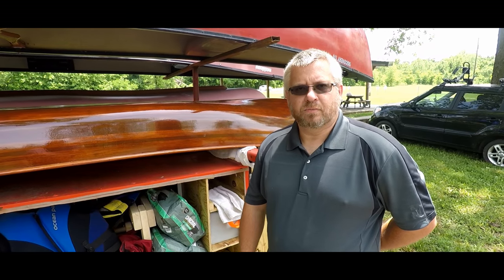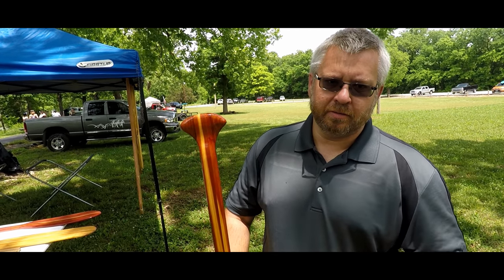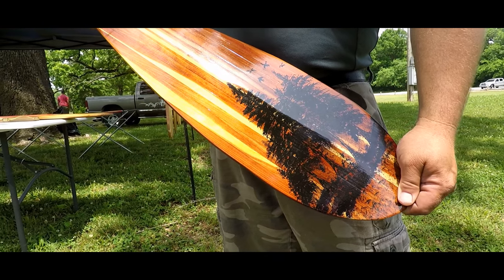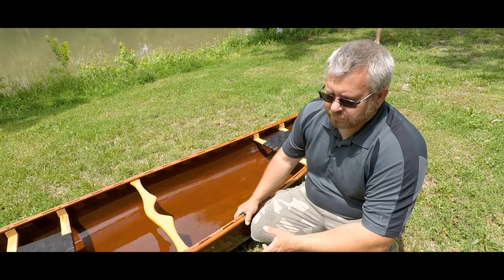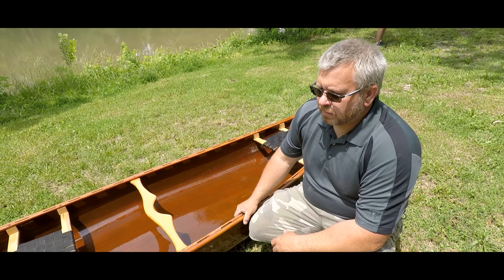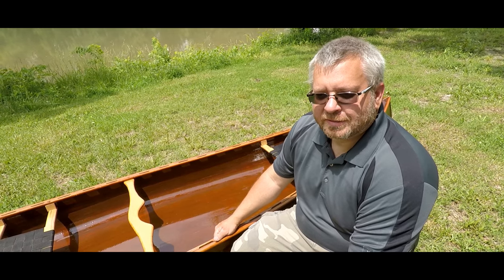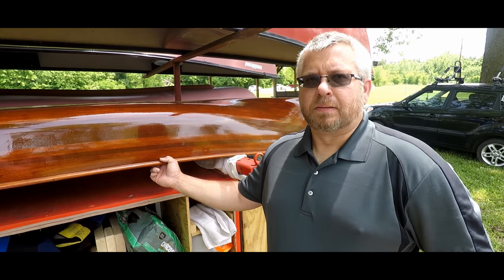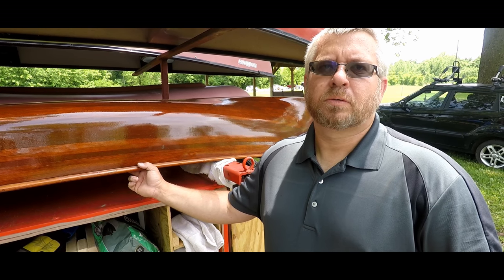Gary Coursey of Halfway Paddle Company & More [ HD Video ] - JoplinOutdoors.com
Gary Coursey joined Joplin Kayak and Canoe around seven months ago and has been sharing some wonderful photos of a cedar strip canoe he was building. This prompted me to send Gary an invite to display his wonderful craftsmanship at our last Kayak Demo Swap. He not only showed up with the beautiful canoe he built but also many handcrafted paddles.

Gary runs and operates Halfway Paddle Company out of Halfway, Missouri.  Mr. Coursey has been building kayak and canoe paddles for over two years in his shop. It all started when Gary was searching for a beavertail paddle. Not able to find one locally, and wanting to avoid the cost of having one sent from Canada, Gary decided he would build his own. With the paddle being such a huge success he started Halfway Paddle Company and more. These handcrafted paddles run between $125.00 to $250.00, with many featuring custom painted logos or nature scenes.

Gary’s most recent build was his 12’6″ cedar strip canoe. I had the pleasure of seeing this canoe up close and enjoyed studying the amazing craftsmanship. Mr. Coursey says the project took him a little over six months of build time to complete. He currently has his eyes set on a new project; a 15′ skin-on kayak that he will also build in his shop out of Halfway, Missouri.

If you are interested in purchasing a custom paddle or following some of Mr. Courseys builds, check out his facebook page Halfway Paddle Company and More.